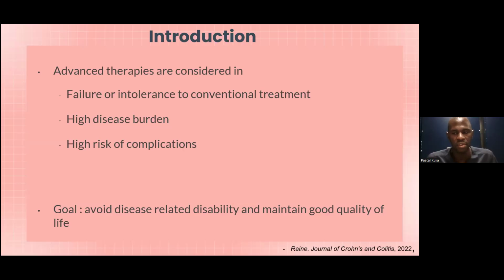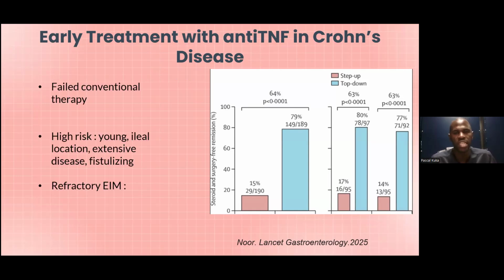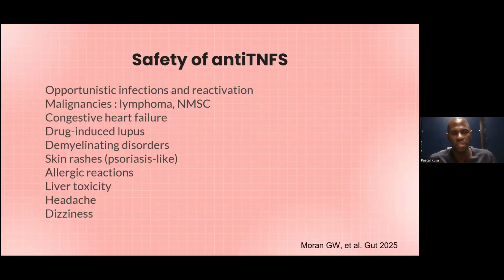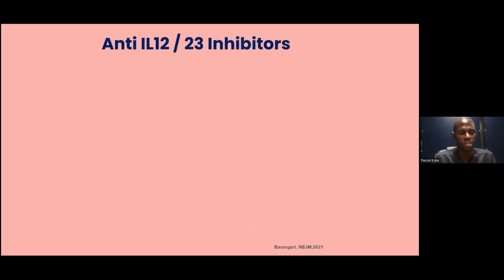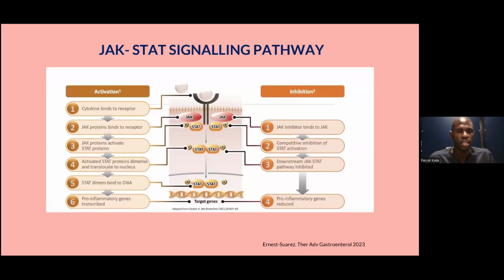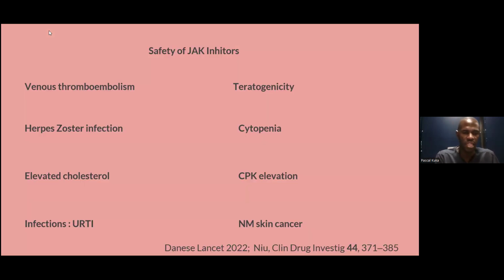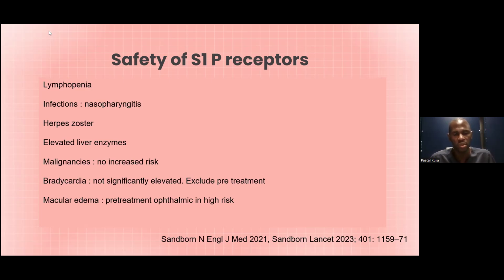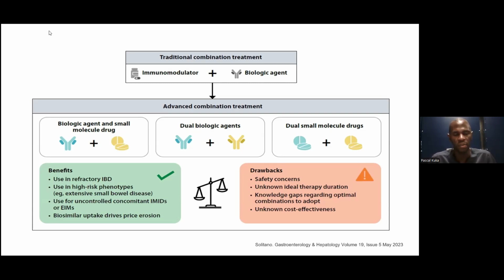G-ECHO Fellows Medical Programme - Advanced drugs in IBD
Presenter: Dr Pascal Kuka
Facilitator:  Prof Gill Watermeyer